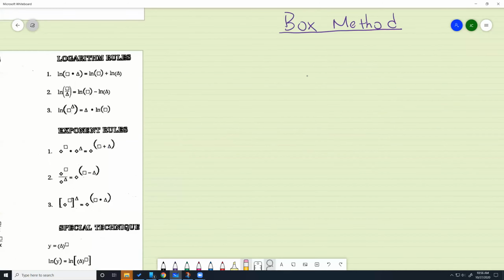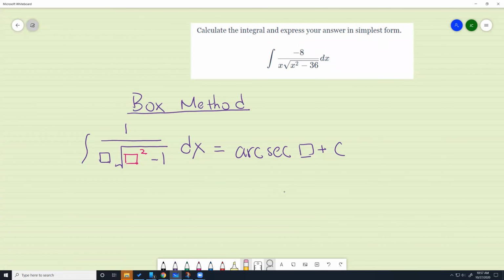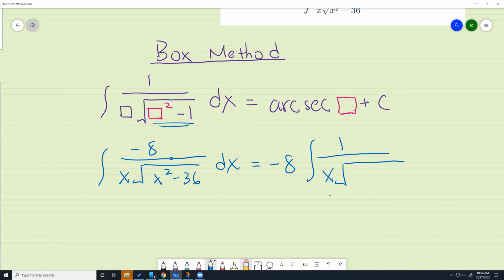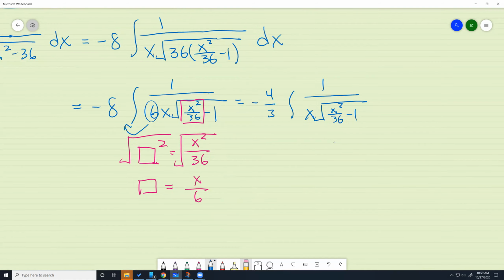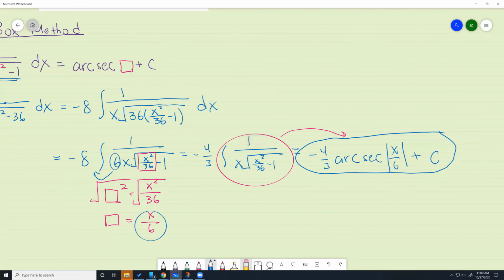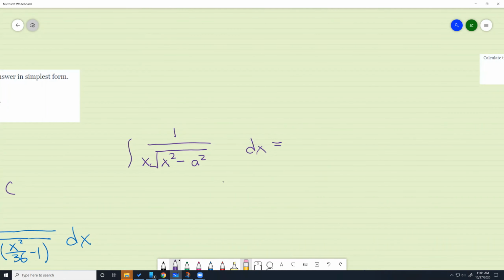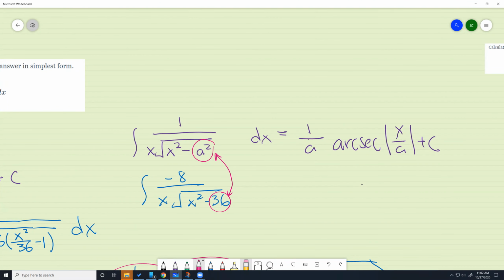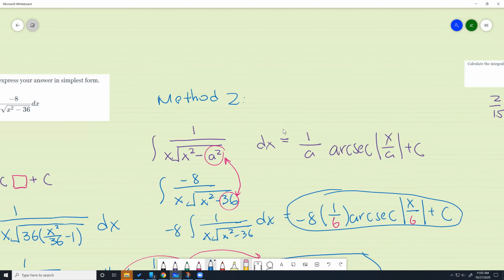Integration of Arc Trig Functions - Box Method + 1 Bonus!